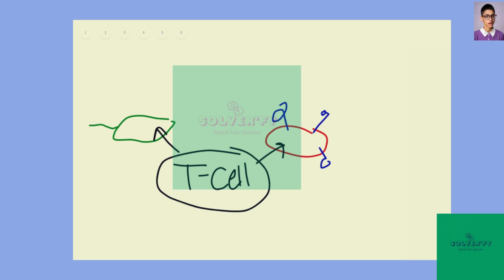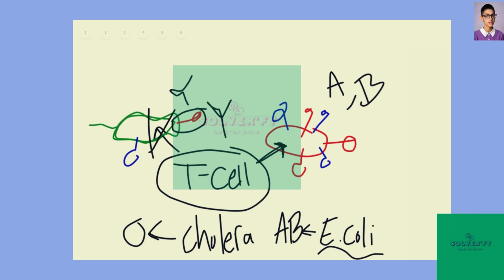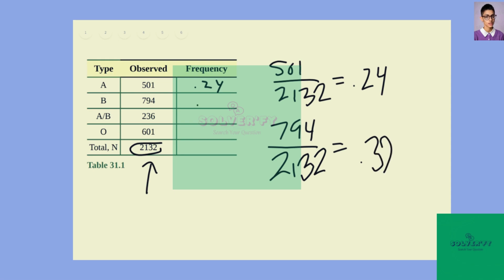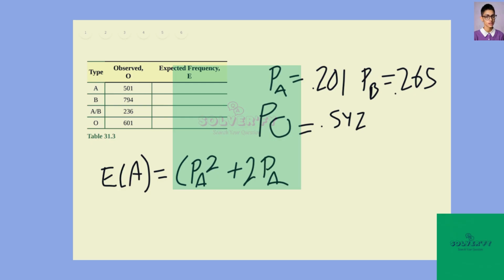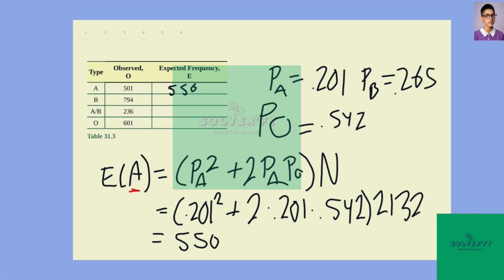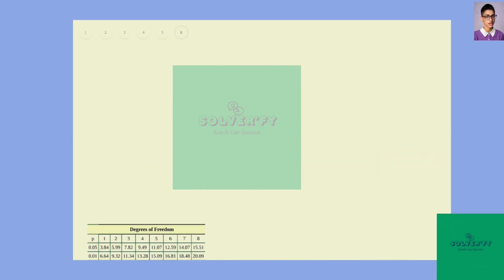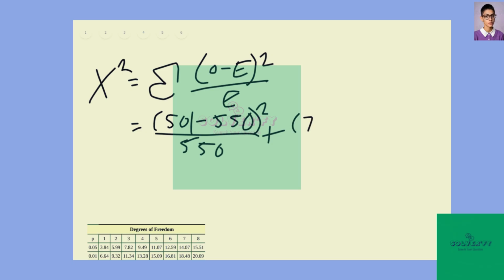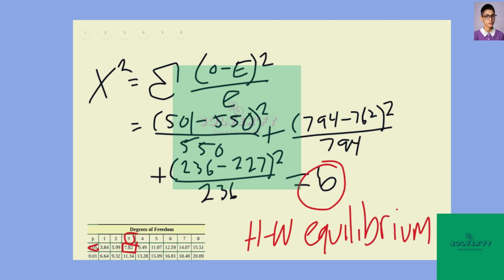[Biology] Like Gram-positive bacteria, red blood cells have carbohydrates on the cell surface. The A